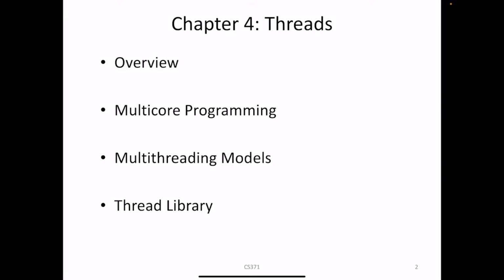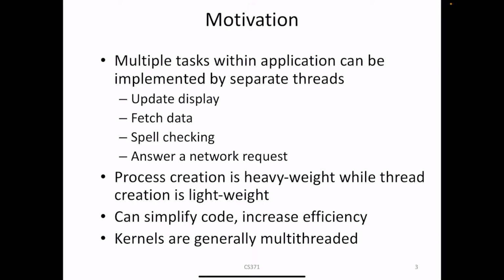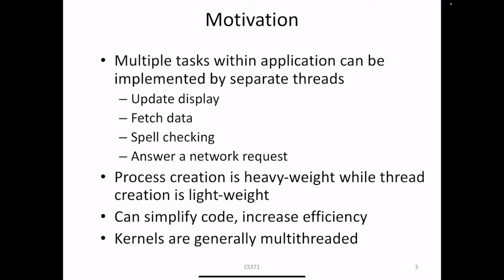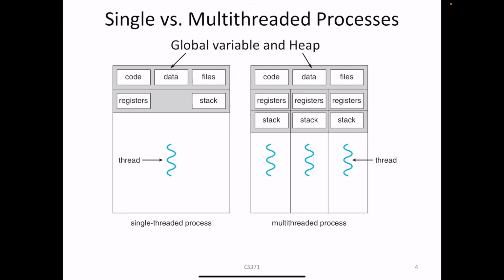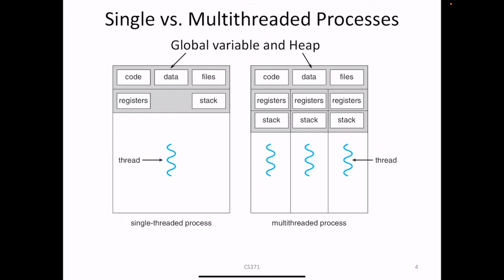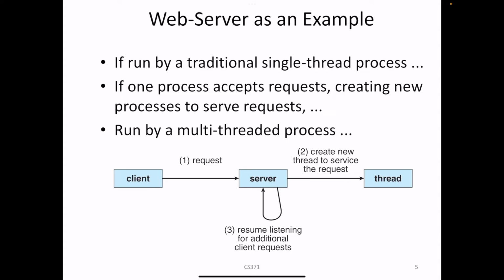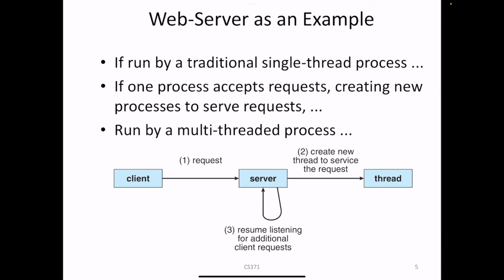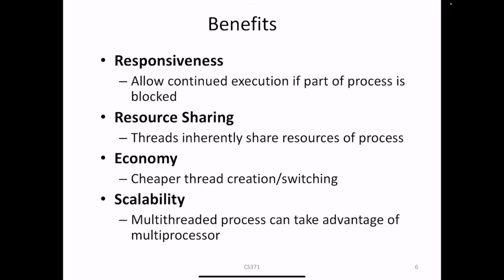Chapter 4 01 Motivation Single VS Multithreaded Processes and Benefits